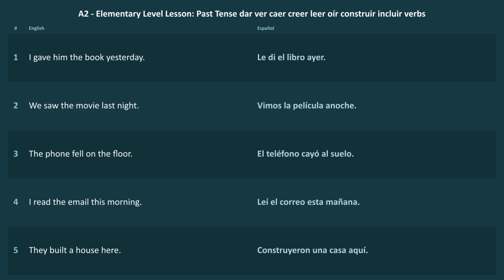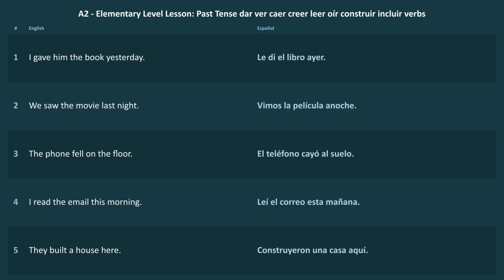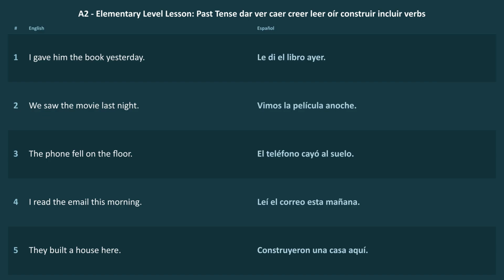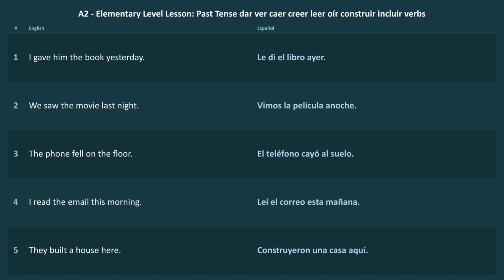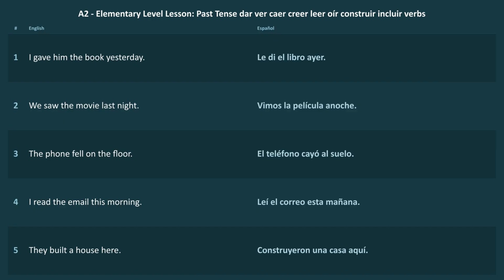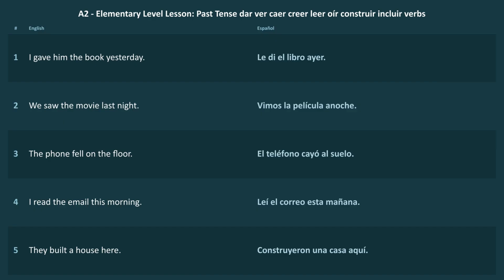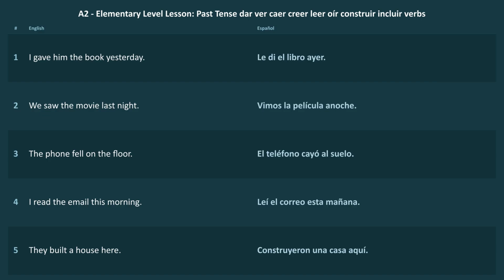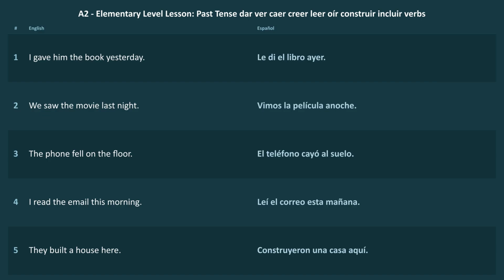A2 - Upper Beginner Spanish Lesson | Past Tense Past Tense -irregular verbs Part 3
Learn Spanish with this upper beginner level lesson on Past Tense Past Tense -irregular verbs Part 3!

This lesson covers key concepts, important grammar rules, helpful tips and tricks, and real examples — all explained in English with natural Spanish woven in.

Perfect for Spanish learners looking to understand and remember Past Tense dar ver caer creer leer oír construir incluir verbs.